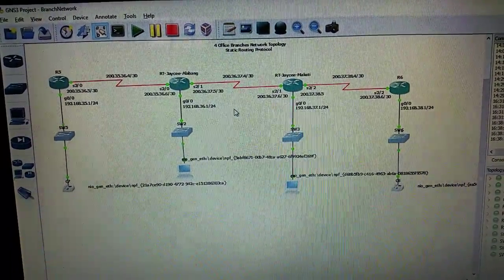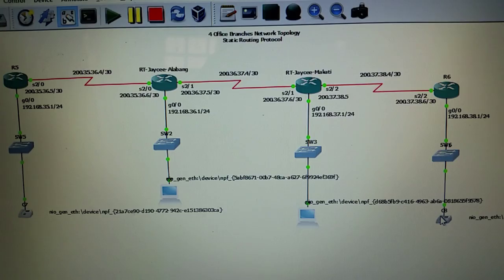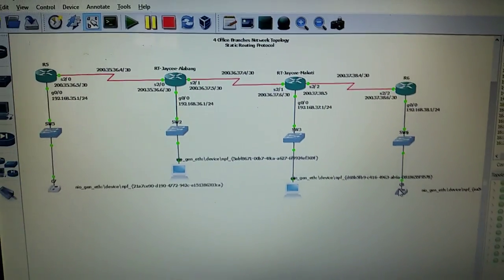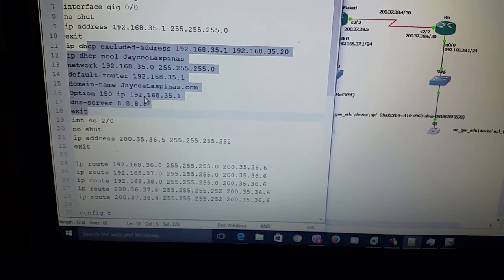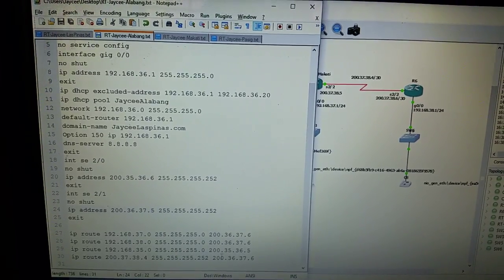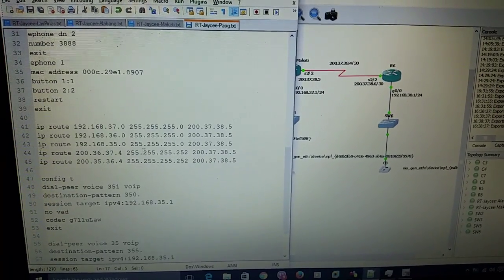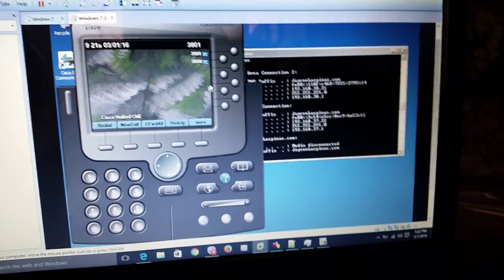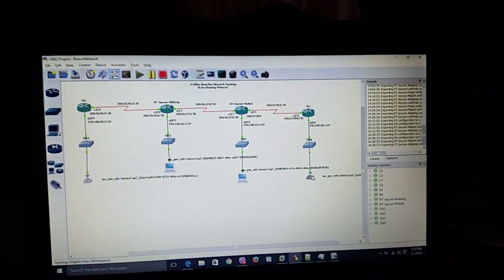4 office branches Network topology by Jaycee A.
Network Topology CCNA practice